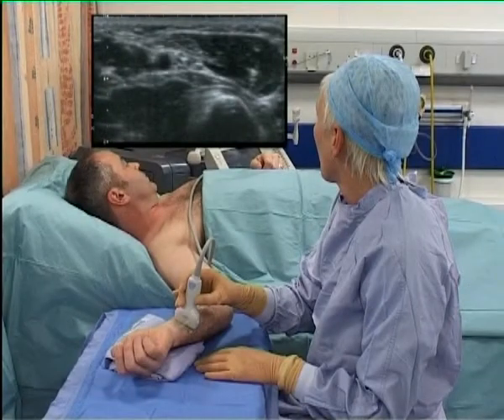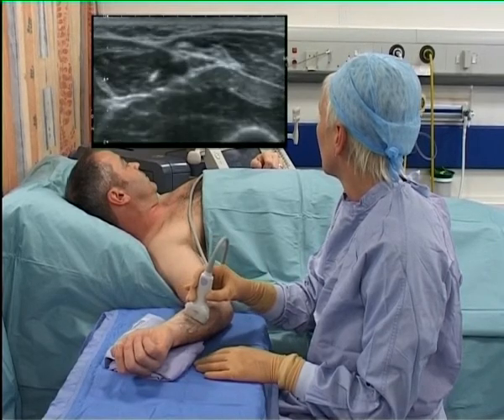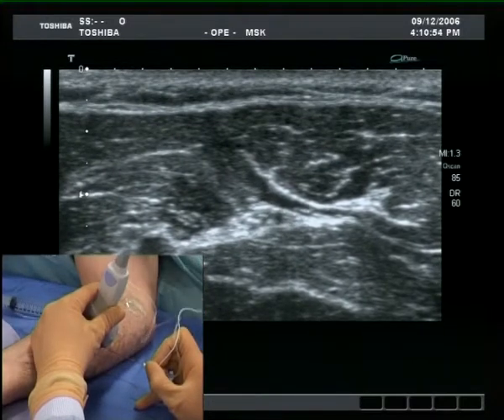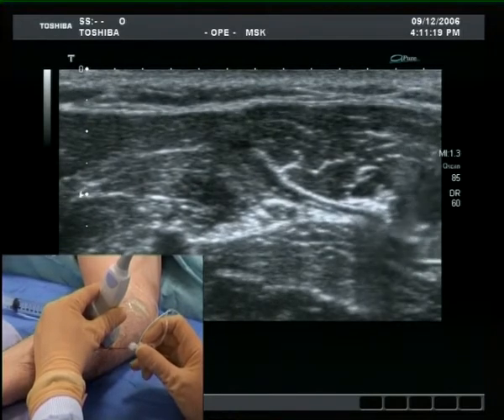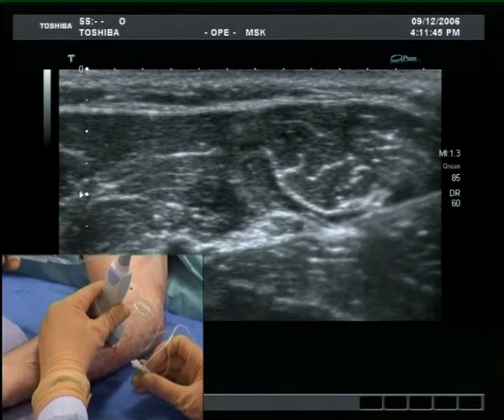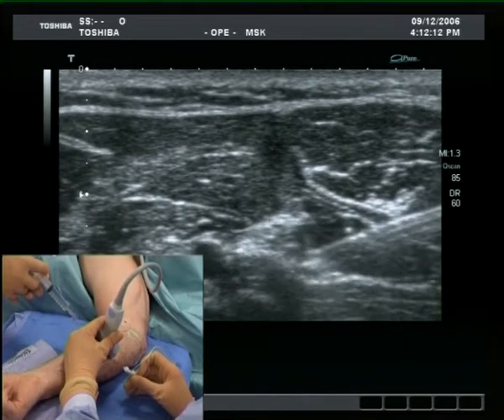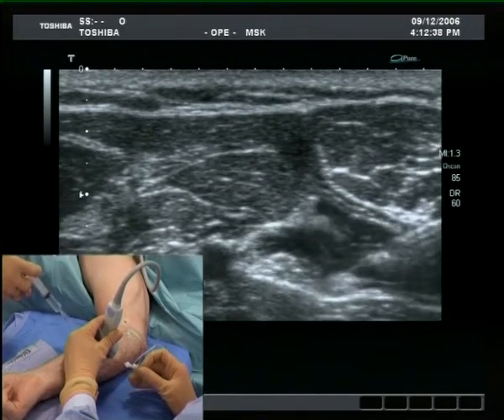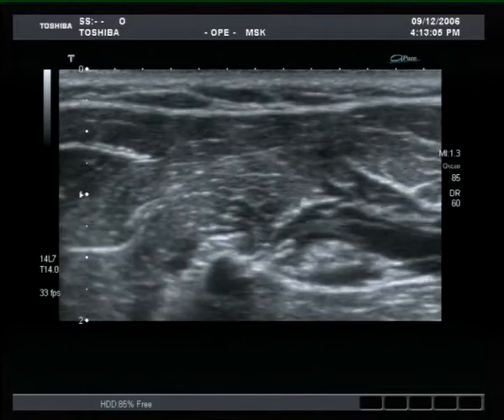Ulnar nerve block (ultrasound guided)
Ultrasound guided Ulnar nerve block